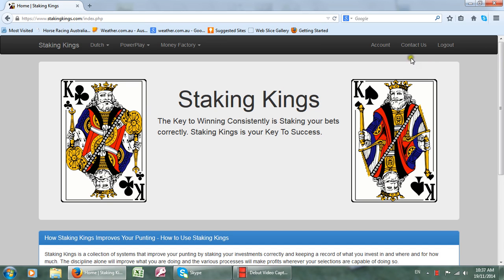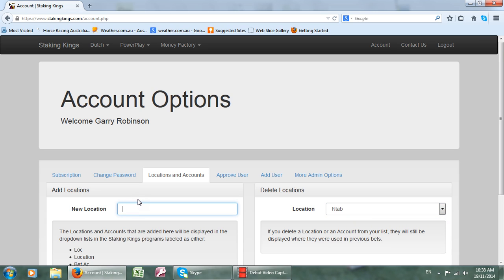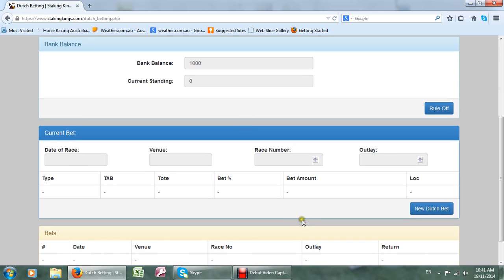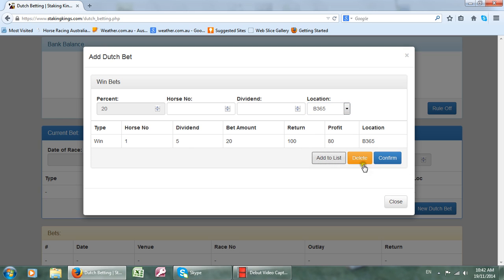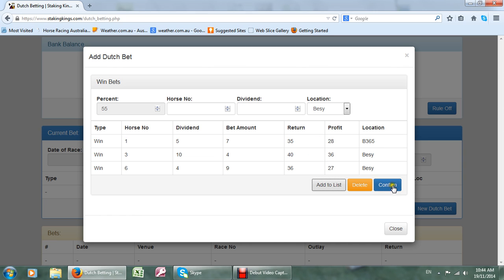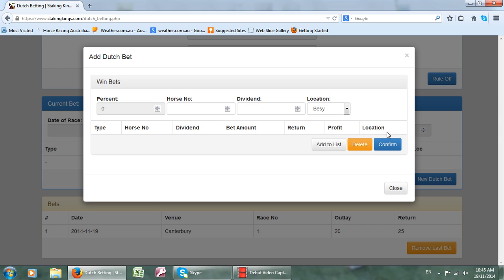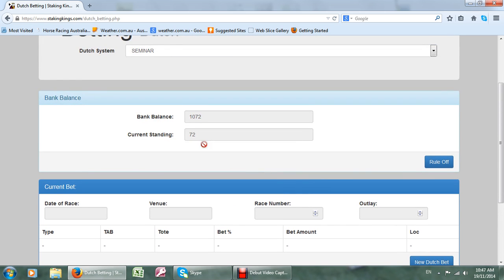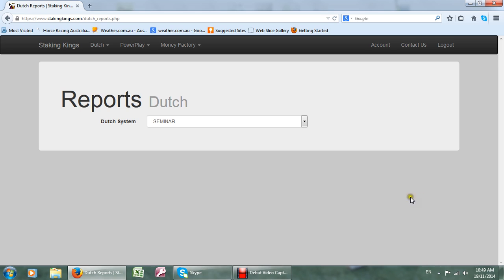Stakingkings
How to keep track of your betting and get a quality Dutchbetting program for just $9.95 per year